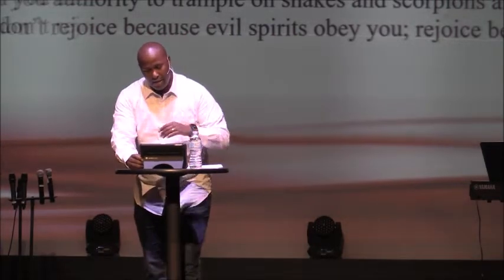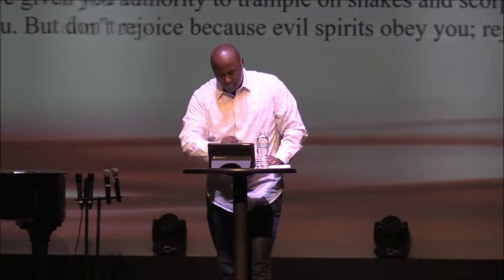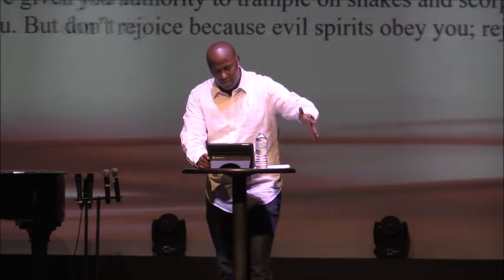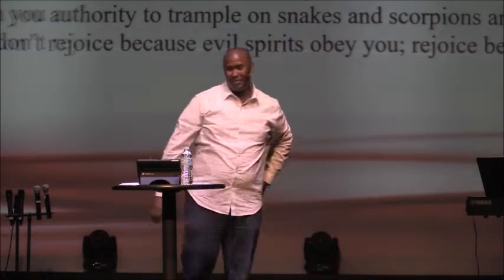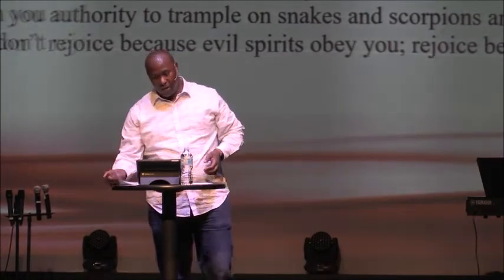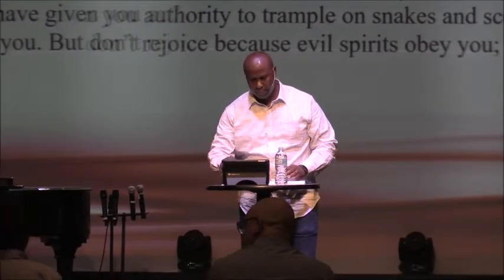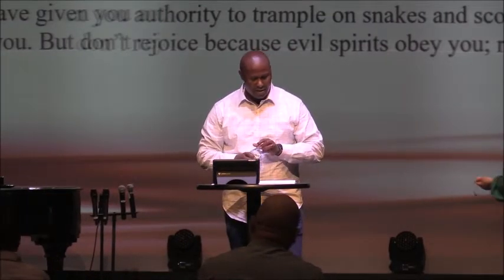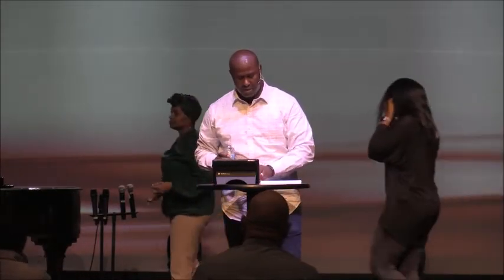It Is Finished - Empowered